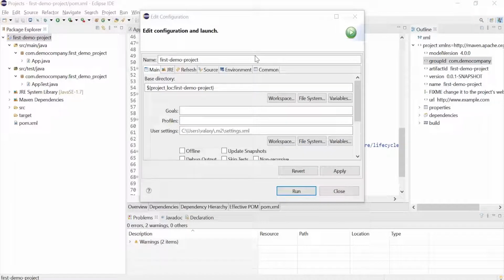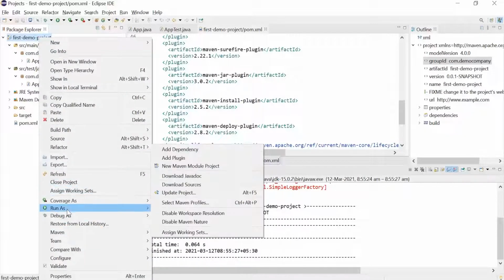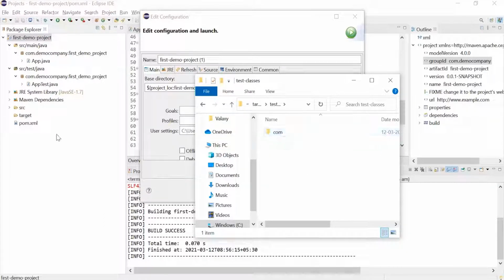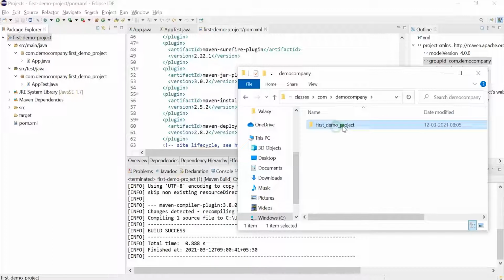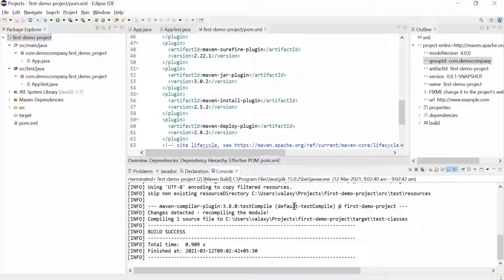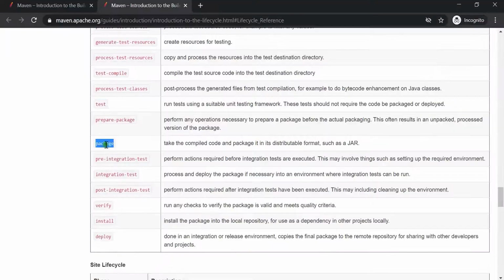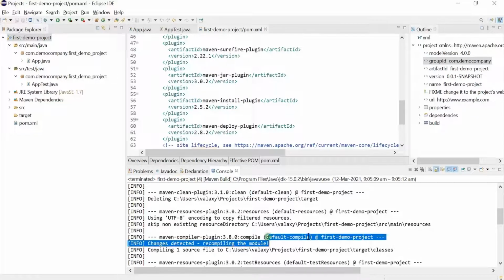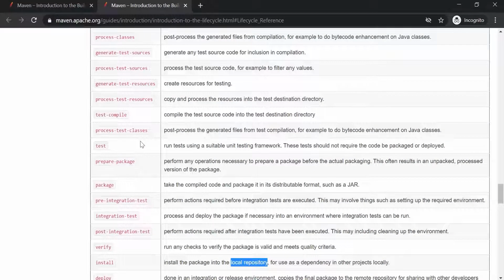014 Maven Goals in Action